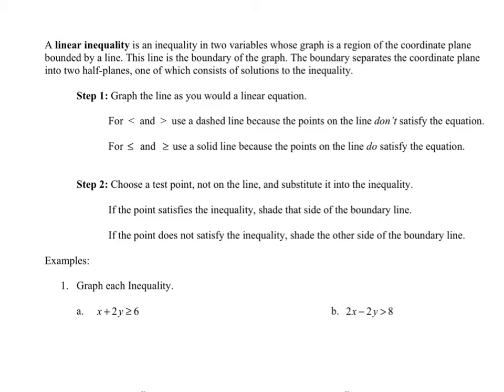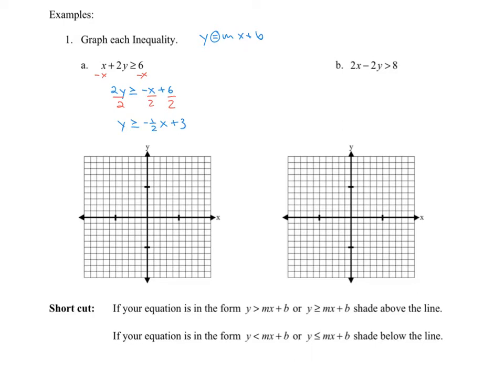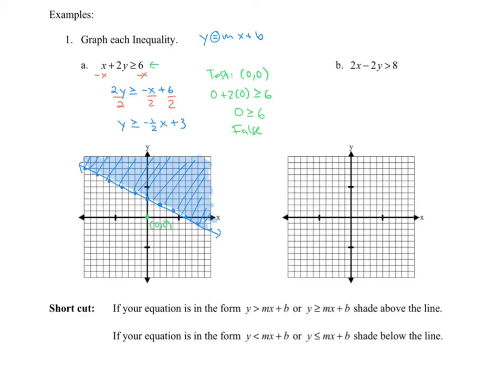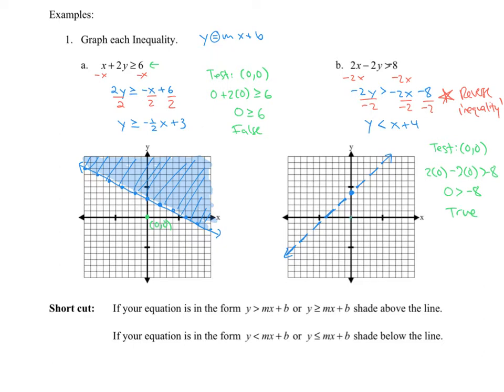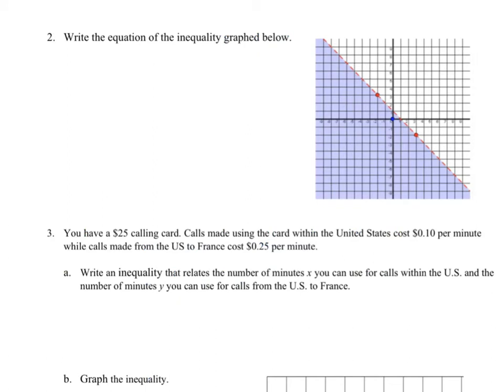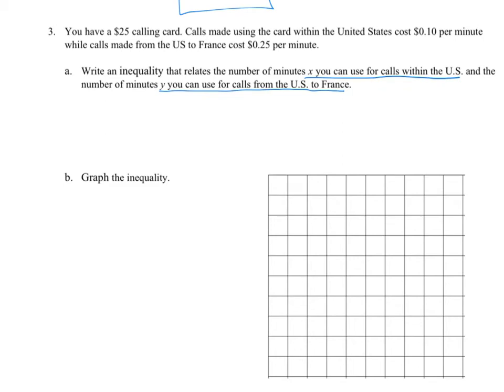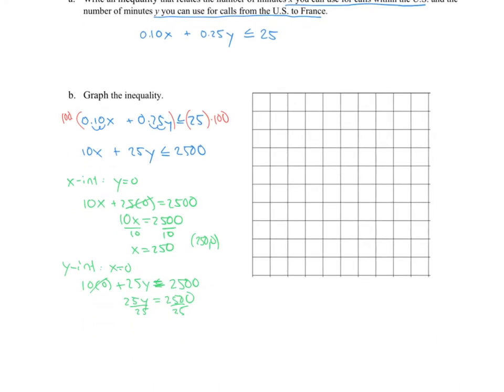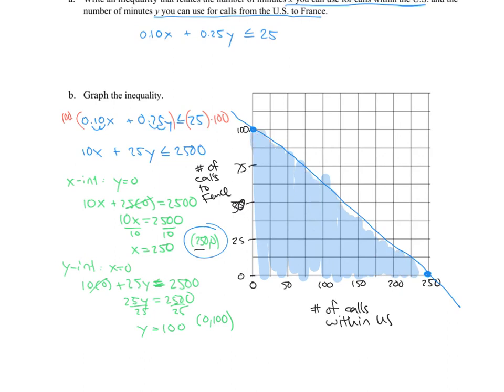U1L9 Linear Inequalities